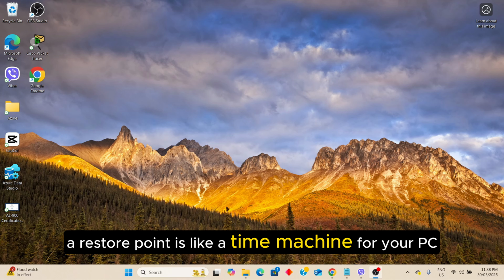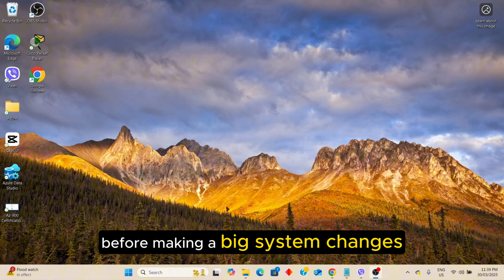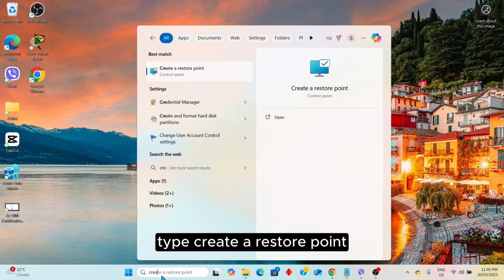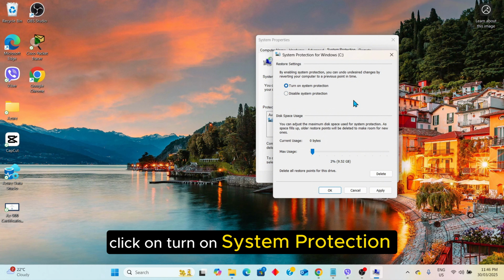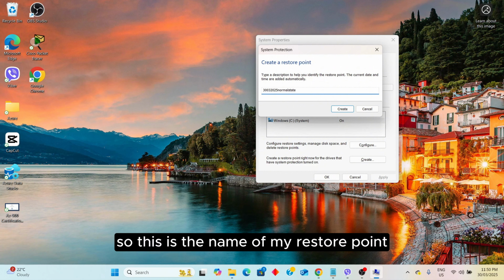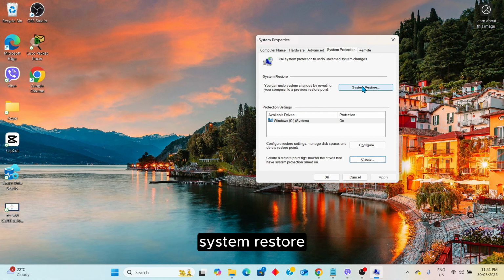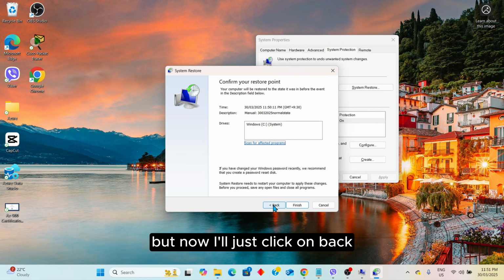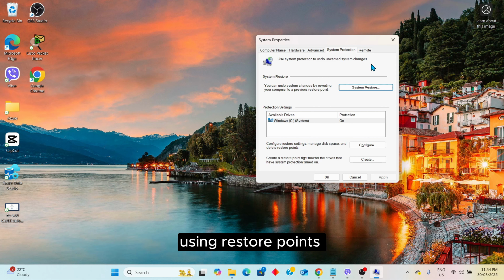How to Create & Use Restore Points in Windows 10/11 (Step-by-Step)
Please watch my previous content

Is your PC acting slow or crashing after an update? 😨 Don’t worry! In this video, I’ll show you how to create a restore point in Windows 10/11 so you can undo any system changes and bring your PC back to a working state.

With a restore point, you can recover your system without losing files! Watch till the end to learn how to restore your PC using System Restore if something goes wrong.